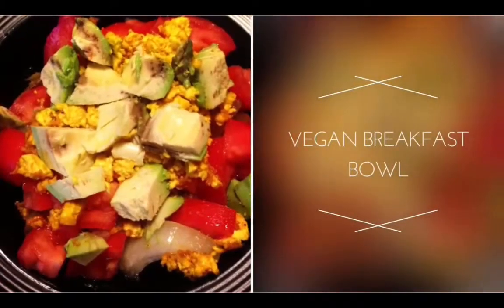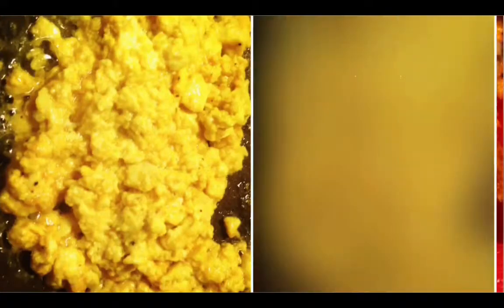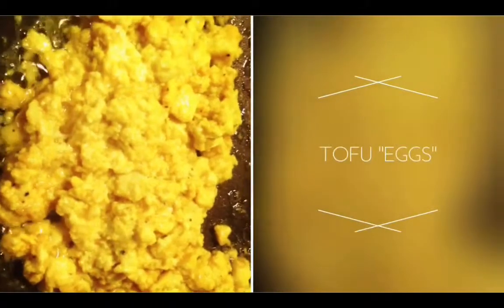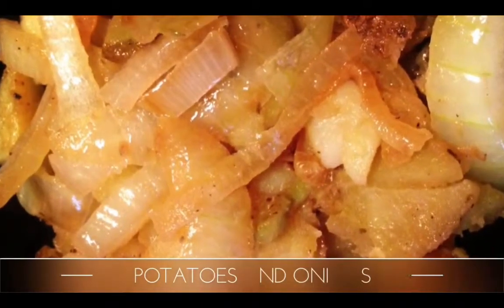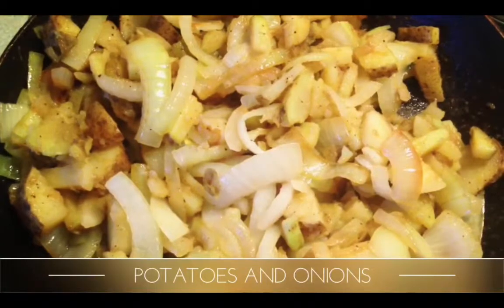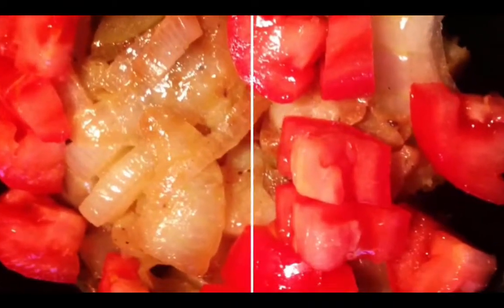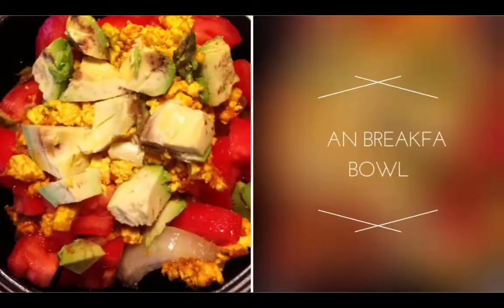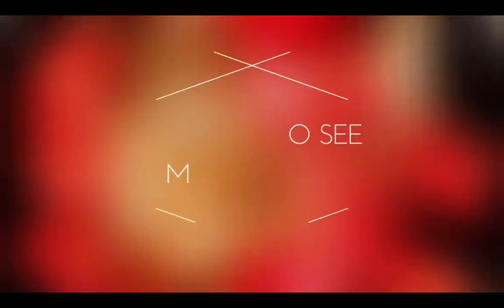How to Make A Vegan Breakfast Bowl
In this video you will learn how to make a vegan breakfast bowl.

Explore why people avoid using or consuming animal products.
A vegan (pronounced VEE-gun) is someone who, for various reasons, chooses to avoid using or consuming animal products. While vegetarians choose not to use flesh foods, vegans also avoid dairy and eggs, as well as fur, leather, wool, down, and cosmetics or chemical products tested on animals.

why VEGAN? Veganism, the natural extension of vegetarianism, is an integral component of a cruelty-free lifestyle. Living vegan provides numerous benefits to animals' lives, to the environment, and to our own health--through a healthy diet and lifestyle.

Is a vegan diet healthy?
As with any diet, a vegan diet requires planning. However, when properly planned, a vegan diet can be considerably healthier than the traditional American diet. In its 1996 position paper on vegetarian diets, the American Dietetic Association reported that vegan and vegetarian diets can significantly reduce one's risk of contracting heart disease, colon and lung cancer, osteoporosis, diabetes, kidney disease, hypertension, obesity, and a number of other debilitating conditions. Cows' milk contains ideal amounts of fat and protein for young calves, but far too much for humans. And eggs are higher in cholesterol than any other food, making them a leading contributor to cardiovascular disease. Vegan foods, such as whole grains, vegetables, fruits, and beans, are low in fat, contain no cholesterol, and are rich in fiber and nutrients. Vegans can get all the protein they need from legumes (e.g., beans, tofu, peanuts) and grains (e.g., rice, corn, whole wheat breads and pastas); calcium from broccoli, kale, collard greens, tofu, fortified juices and soymilks; iron from chickpeas, spinach, pinto beans, and soy products; and B12 from fortified foods or supplements. With planning, a vegan diet can provide all the nutrients we were taught as schoolchildren came only from animal products.

For information on Vegan Nutrition:
Top 10 Vegan Health Tips
Academy of Nutrition and Dietetics 2009 position paper on Vegetarian Diets
Veganhealth.org. The Vegan R.D.

Will I get enough protein?
Virginia Messina, MPH, RD, and Mark Messina, PhD, recommend that vegans receive 0.4 grams of protein per day for every pound of healthy body weight. If a vegan consumes adequate calories and eats a variety of foods, it is very difficult not to get enough protein. This is true for athletes as well. One need not combine foods at each meal to get "complete protein. "The most important plant sources of protein are legumes, soy foods, and nuts. Grains and vegetables also contain significant amounts of protein. Eat a variety of protein sources throughout the day: e.g, a legume (such as beans, tofu, or peanuts) combined with a grain (such as rice, corn, or whole wheat breads or pastas).

How about B12?
There has been much debate as to what plant foods supply an adequate source of B-12. Many products that were once thought to be adequate, such as tempeh, are no longer considered so. Fortunately, there are easy solutions for vegans. Vegetarian B-12 vitamin pills are available at most drug stores; the 'sublingual' form is preferable. In addition, some foods are fortified with B-12, including Red Star Nutritional Yeast. It is essential to include a B12 supplement in your diet or eat foods that are fortified with B12 to insure that you receive the proper amount of B-12.

How about calcium?
Adequate intakes of calcium vary according to one's age:1200 mg for age 50 or above, 1000 mg for ages 19-49, 800 mg for ages 4-8, 500 mg for ages 1-3. A number of vegan foods contain high levels of calcium per serving: calcium-set tofu (120-200mg per 0.5 cup), fortified soymilk (200-300 mg per cup dried figs (50 mg per fig), fortified orange juice (250 mg per cup), collard greens (180 mg per 0.5 cup), sesame seeds (180 mg per 2 Tbsp), baked beans (130 mg per cup), broccoli (90 mg per 0.5 cup), almonds (50 mg per 2 Tbsp), kale (50 mg per 0.5 cup) For more information read Bones, Vitamin D, and Calcium